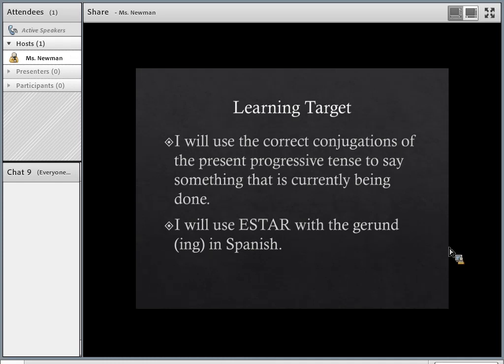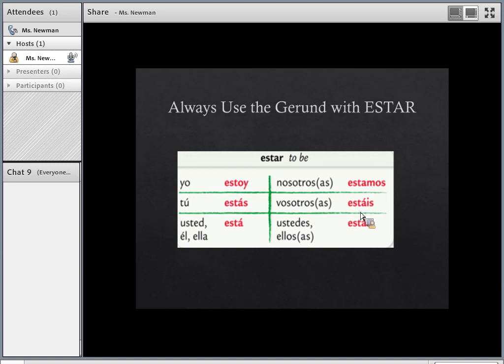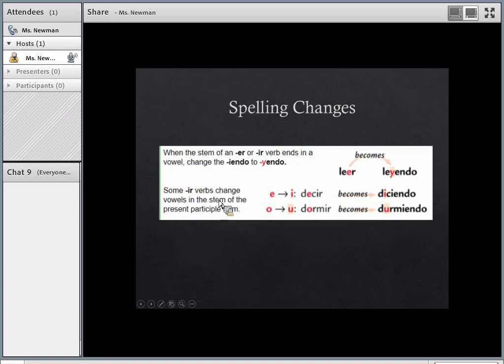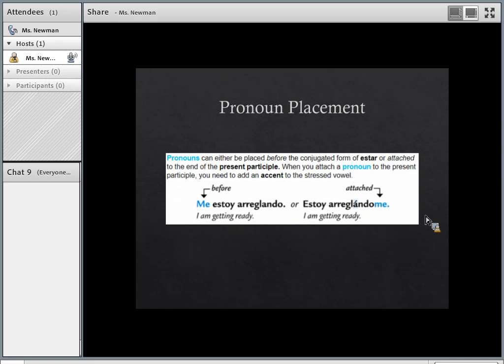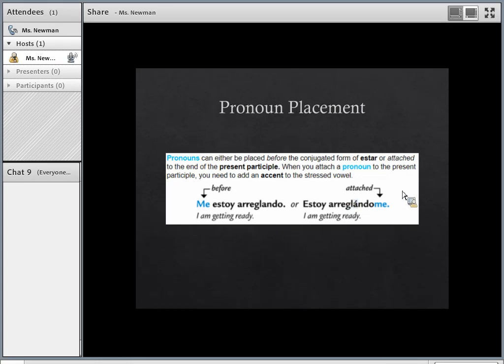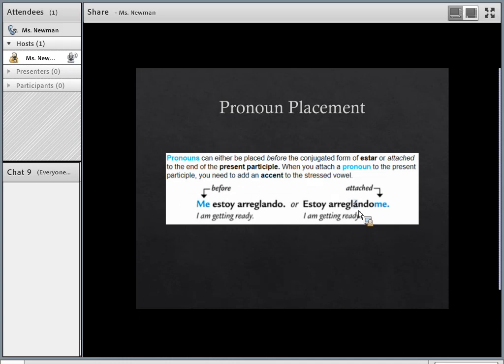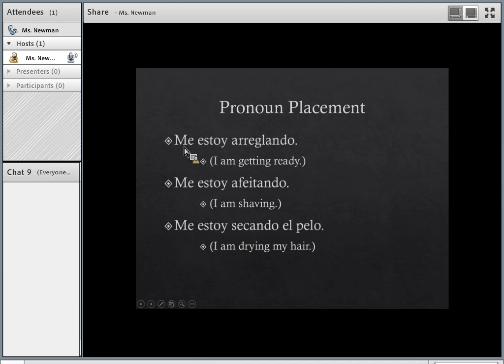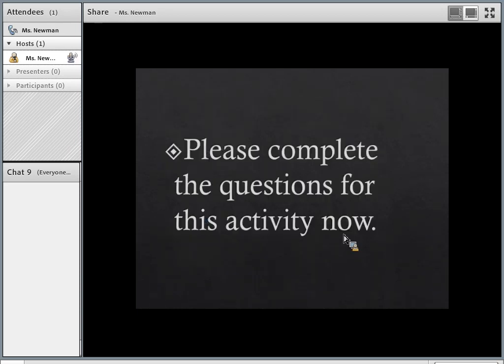Spanish 2A Async 3, part 3 ER IR Preterite, Reflexive Verbs, Gerund